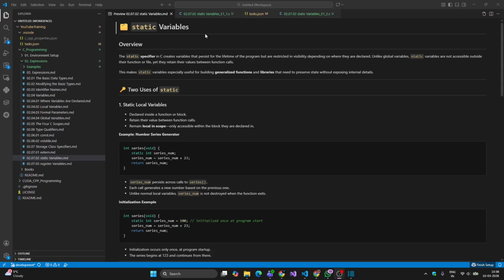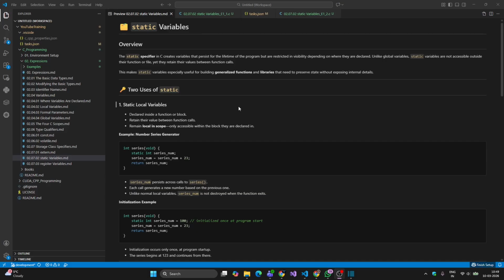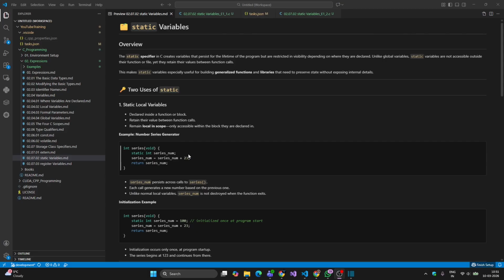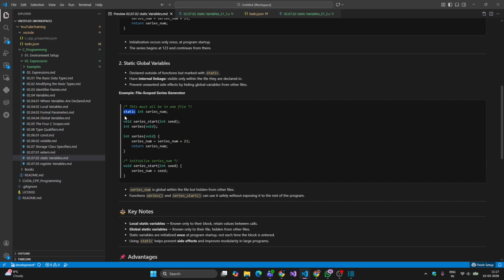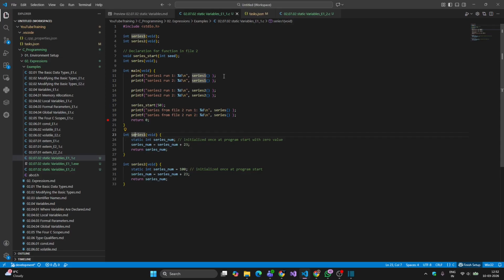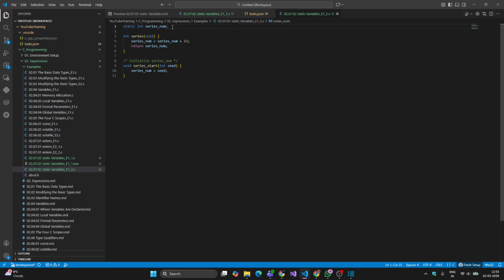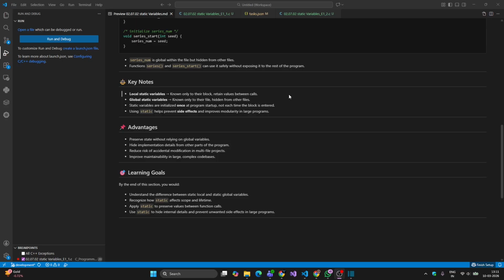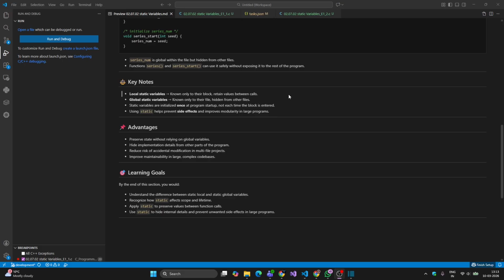02 07 02 static Variables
Unlock the real power of the ** `static` keyword in C programming** and understand how it transforms the way variables behave inside your functions and across your files. In this video, I break down *exactly* how static variables work, why they persist for the entire program lifetime, and how they help you write cleaner, safer, and more modular code.

You’ll learn the difference between **static local variables** and **static global variables** , how they affect scope and visibility, and how they help you preserve state without exposing internal details. Whether you're preparing for interviews, building reusable libraries, or leveling up your C fundamentals, this video gives you the clarity you need.

- How static variables retain values between function calls
- Why static local variables are perfect for stateful functions
- How static global variables provide file‑level encapsulation
- Real examples like a number‑series generator
- Best practices for using `static` in large codebases

Understanding `static` is essential for writing **efficient** ,  **modular**  and ** bug‑resistant ** C programs. It’s one of the most misunderstood keywords—until you see it in action.

If you're serious about mastering C, this concept is a must‑know.